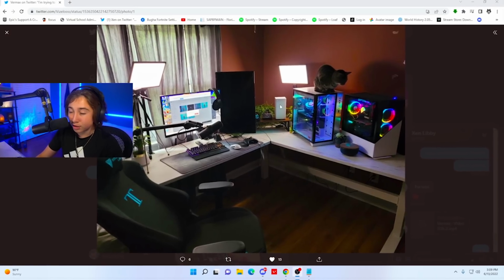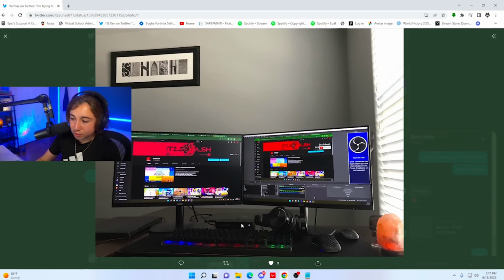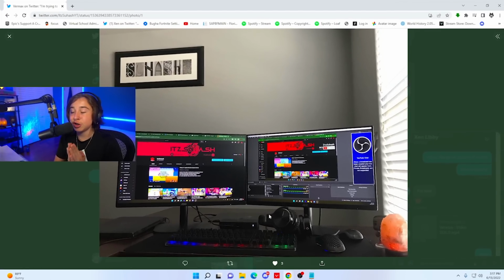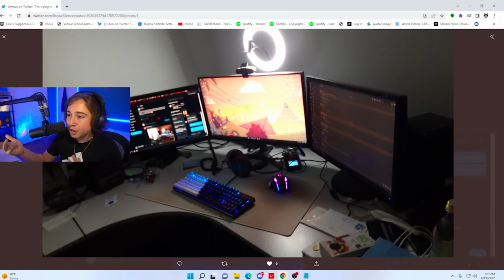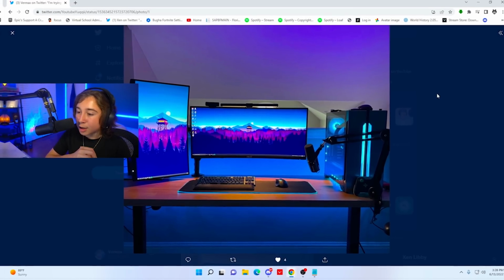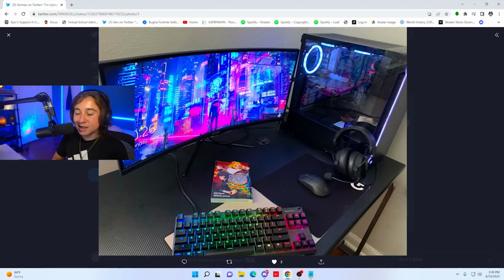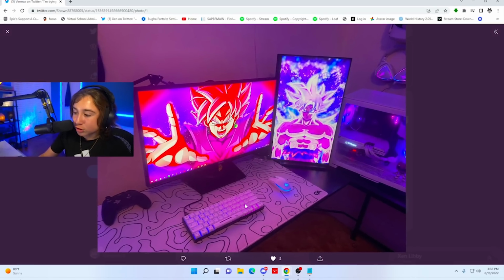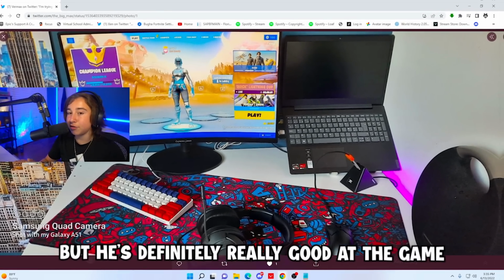Why Gaming Setups Don't Matter...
💬 Consider Using Code Vermax In The Item Shop!